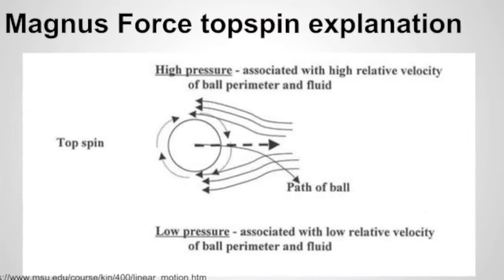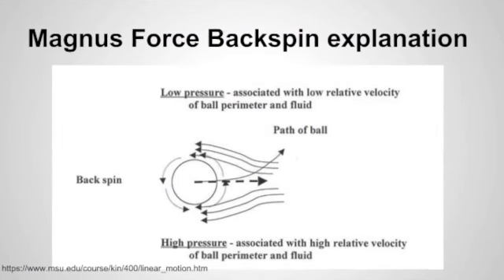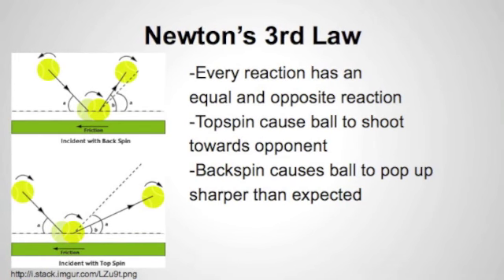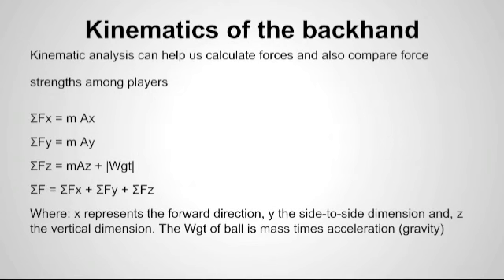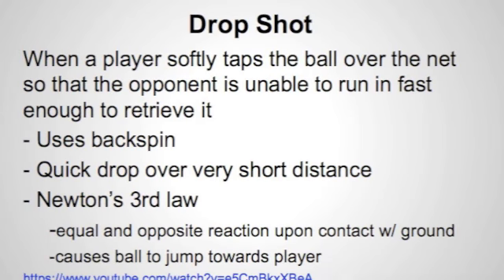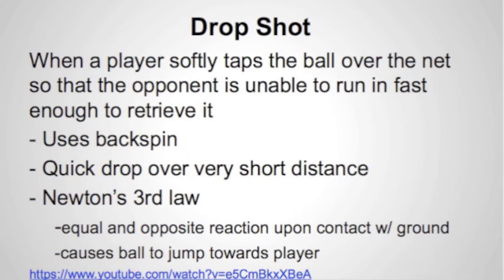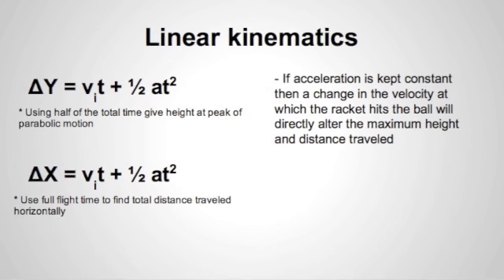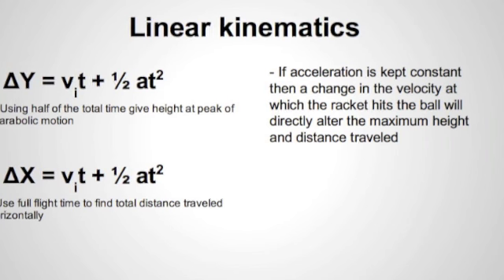Biomechanics in Tennis